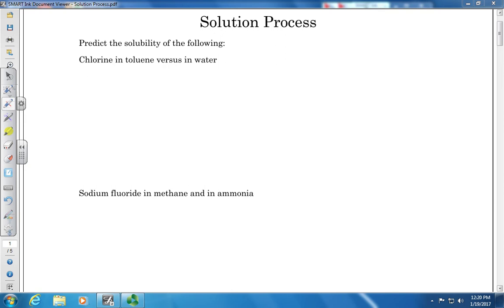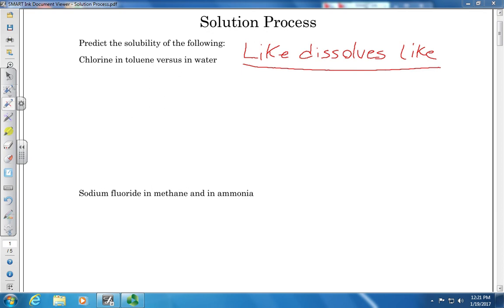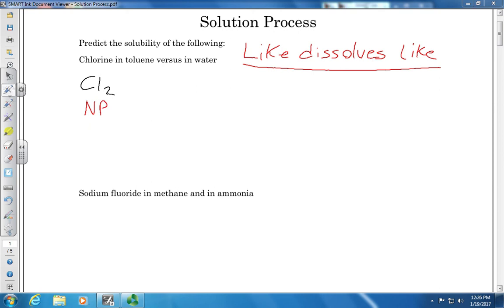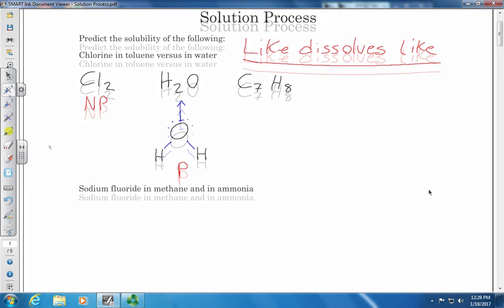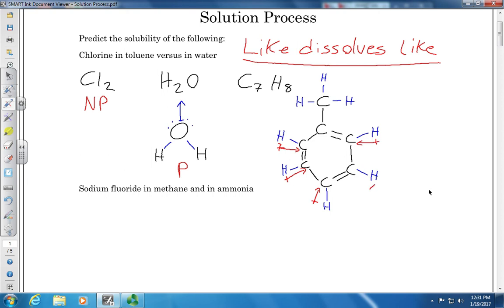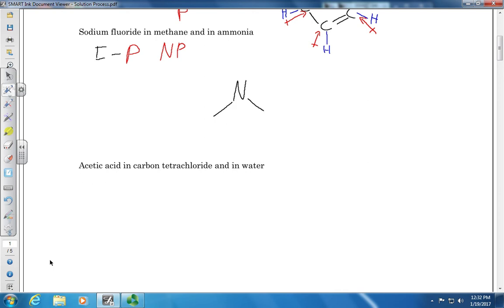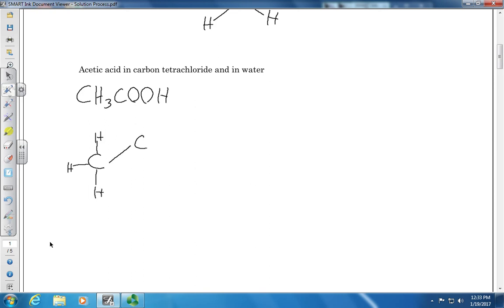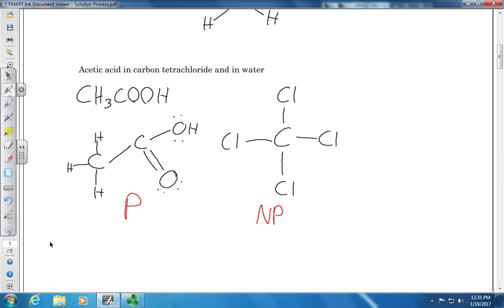Solubility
Physical Properties of Solutions: Solubility